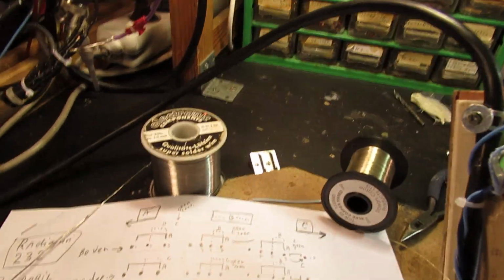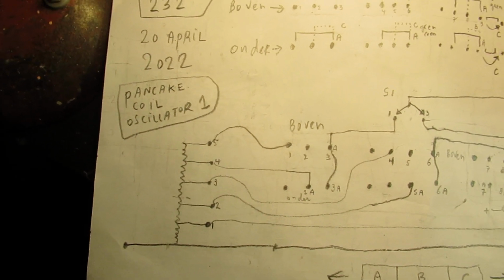Radio oscillator 50 KC to 11 MC (max possible freq.) with pancake coil part 2 VLOG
Please read the description/textbox first. This textbox/description will belong to 2 video’s that I will upload today, 27 april 2022.

Both video’s regard the use of a pancake coil with a few taps to be used as an oscillator coil, here in the 50 KC-1.5 MC range (the aim). The lowest frequency is easily reached with this setup, because the Q of the pancake coil is very high.

Though in these 2 video’s that highest frequency is not reached, though it (1.5 MC or higher) surely can be reached with this setup and the schematic showed afterwards in this textbox.

Say with less turns of the coil or with a smaller value of the tuning capacitor. |Its minimum value is now (with the showed setup) approx. 70 pF, that is quite (too) high to get to say 1.5 MC or higher frequencies with this coil, the way it was made. Say the lowest inductance still too high, given that 70 pF parallel capacitor.

Less turns in such a “pancake setup” can/will surely help/work, also a smaller tuning capacitor value that bridges the coil, say in the range of 10 pF – 150 pF. Thus: test & try.

About this first test of the pancake coil, showed in this/these video (s): it is connected to a

Relevant video’s about this oscillator circuit

Schematic, demo, everything is there. It uses, by the way, a buffer stage after the FET.

Next experiments will be to make that universal FET test oscillator with a less obsolete FET, say not the BF 245 A,B,or C, but with a BF 256 A.

But after all: many HF N-FETS (!) can be used here, thus experiment & test & try. More in video’s to come.

When you have questions about (certain analog) electronic circuits and how to make them: go to my Channel trailer (Radiofun232 on You Tube) and go to the “looking glass”. Type there the keywords that you want/need like: “power supply”, audio amplifier, capacitor tester, oscillator, radio, shortwave, shortwave radio, or any keyword you like to find the essential info & schematics on my YT channel.

I keep all my YT videos constant actual, so the original video’s with the most recent information are always on YouTube. Search there, and avoid my circuits that are republished, re-arranged, re-edited on other websites, giving not probable re-wiring, etc. Some persons try to find gold via my circuits. I take distance from all these fake claims. I cannot help that these things happen. Upload 27 April 2022.